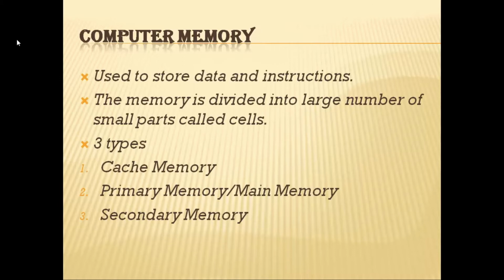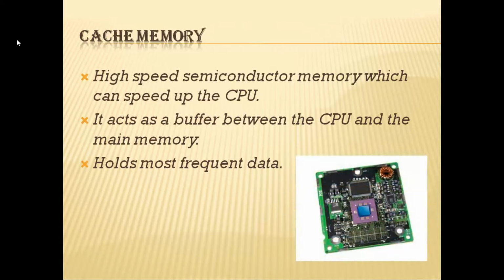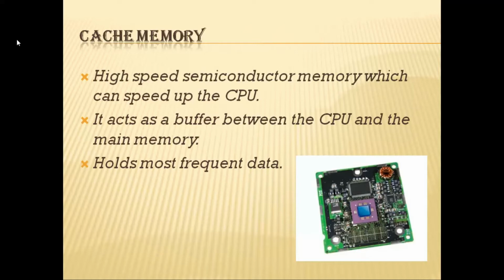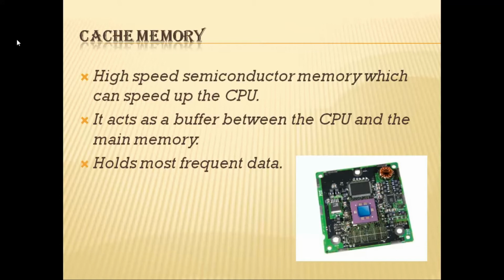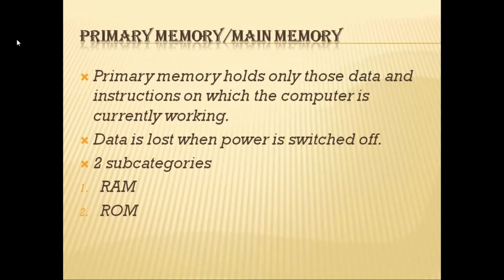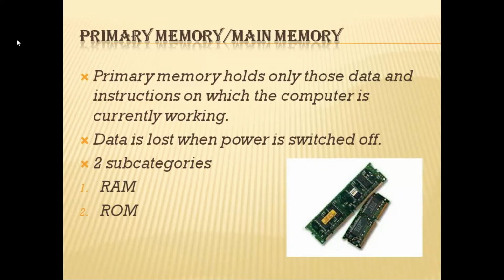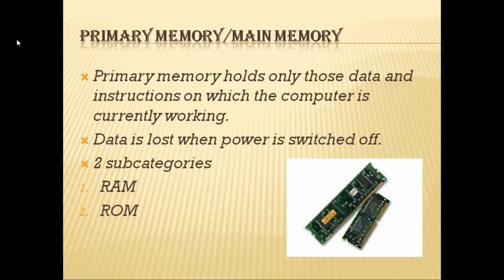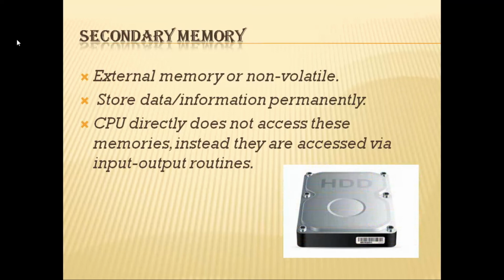Computer Memory | Computer Basics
Explains:
Types Of memory: Cache Memory, Primary Memory, and Secondary memory